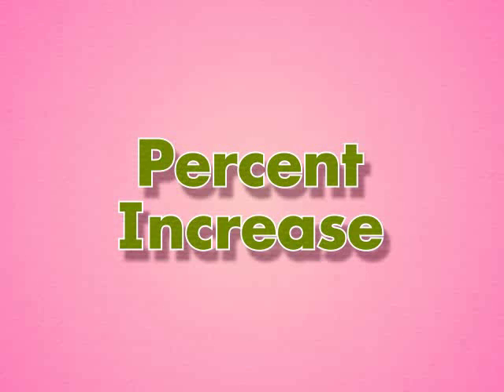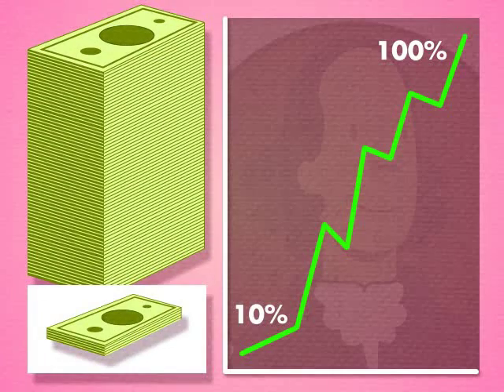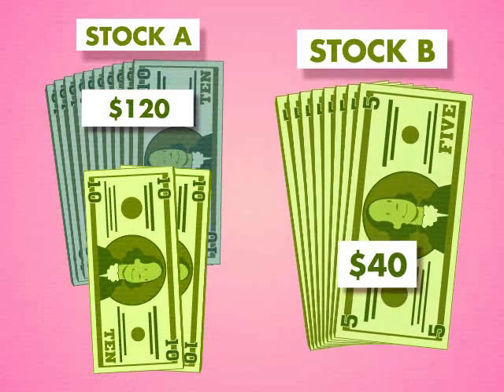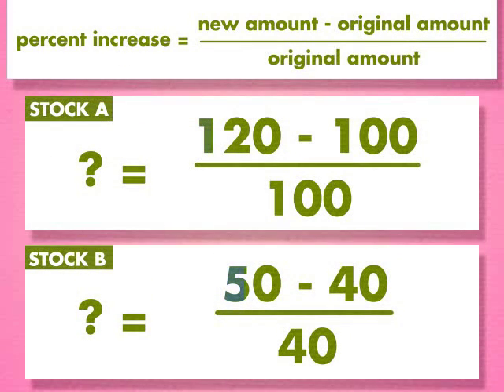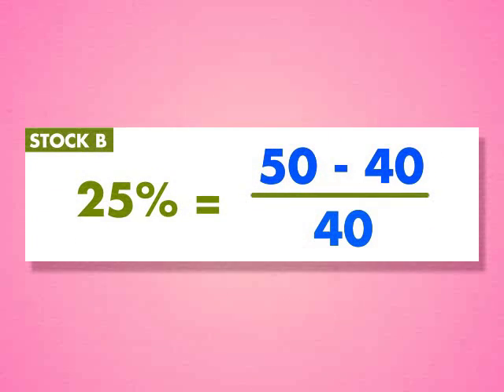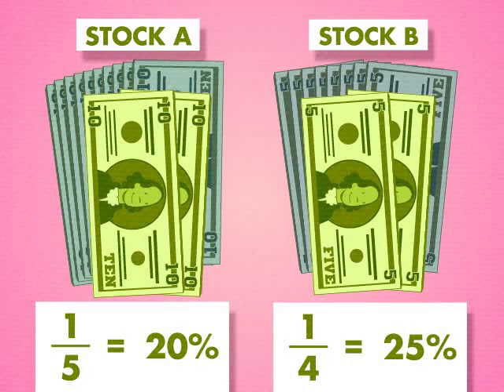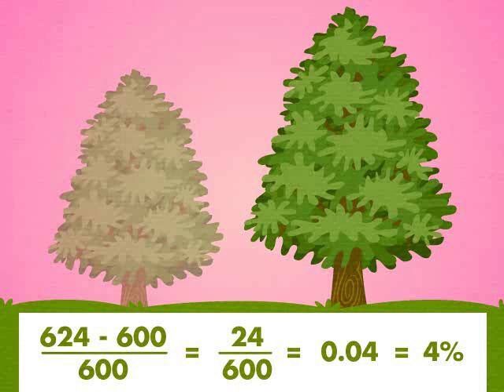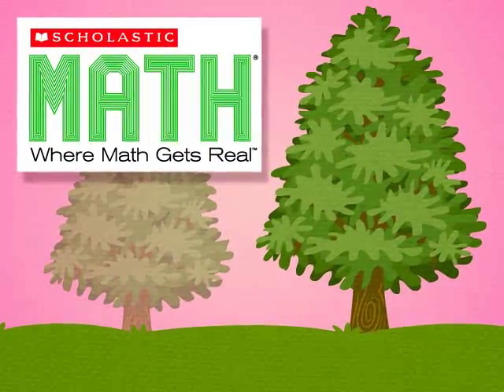MATH: Percent Increase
Step-by-step instructions on how to calculate percent increase in relatable, real-world scenarios courtesy of Scholastic MATH magazine.